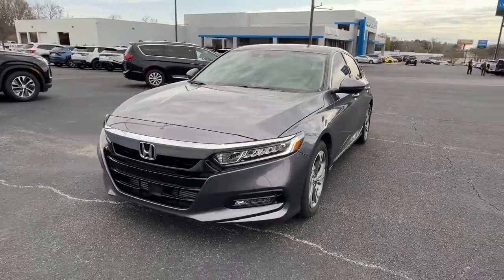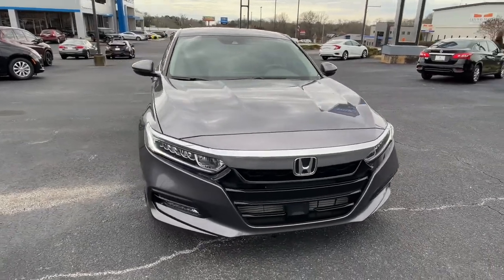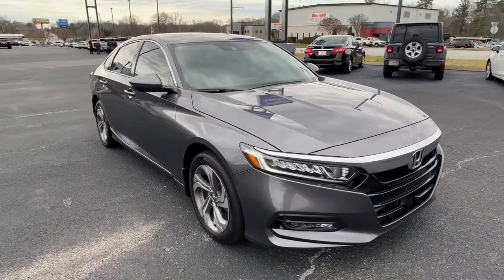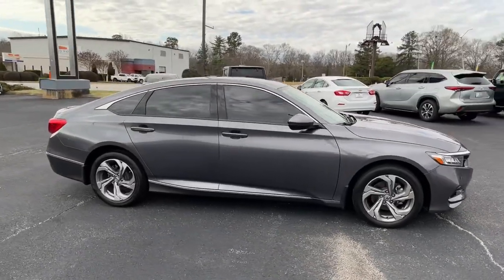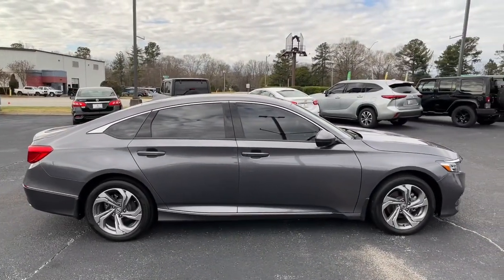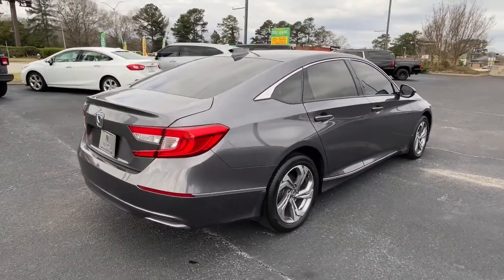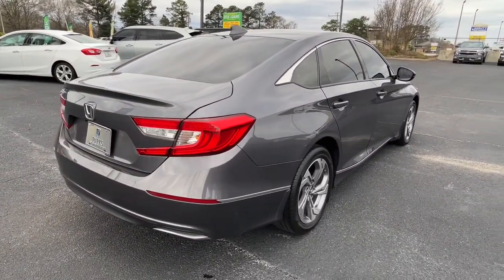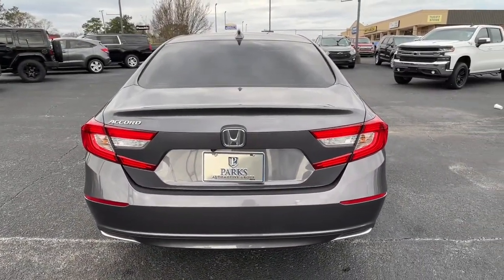2019 Honda Accord Spartanburg, Greer, Gaffney, Greenville, Simpsonville 9S1266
Crystal Black Pearl Used 2019 Honda Accord available in 1051 Asheville Highway, Spartanburg, South Carolina at Parks Chevrolet of Spartanburg. Servicing the Spartanburg, Greer, Gaffney, Greenville, Simpsonville, SC area.
2019 Honda Accord EX-L 1.5T - Stock#: 9S1266 - VIN#: 1HGCV1F50KA082575

Parks Chevrolet of Spartanburg
1051 Asheville Highway

Black 2019 Honda Accord EX-L FWD CVT 1.5T I4 DOHC 16V Turbocharged VTEC Black w/Cloth Seat Trim 10 Speakers 17 Machine-Finished Alloy Wheels 4-Wheel Disc Brakes ABS brakes Air Conditioning Alloy wheels AM/FM radio: SiriusXM Apple CarPlay/Android Auto Auto High-beam Headlights Auto-dimming Rear-View mirror Automatic temperature control Brake assist Bumpers: body-color Delay-off headlights Driver door bin Driver vanity mirror Dual front impact airbags Dual front side impact airbags Electronic Stability Control Emergency communication system: HondaLink Exterior Parking Camera Rear Forward collision: Collision Mitigation Braking System (CMBS) + FCW mitigation Four wheel independent suspension Front anti-roll bar Front Bucket Seats Front Center Armrest Front dual zone A/C Front fog lights Front reading lights Fully automatic headlights Garage door transmitter: HomeLink Heated door mirrors Heated Front Bucket Seats Heated front seats Illuminated entry Knee airbag Leather Shift Knob Leather steering wheel Leather-Trimmed Seats Low tire pressure warning Memory seat Occupant sensing airbag Outside temperature display Overhead airbag Overhead console Panic alarm Passenger door bin Passenger vanity mirror Power door mirrors Power driver seat Power moonroof Power passenger seat Power steering Power windows Radio data system Radio: 450-Watt AM/FM/HD Premium Audio System Rear anti-roll bar Rear seat center armrest Rear window defroster Remote keyless entry Security system Speed control Speed-sensing steering Speed-Sensitive Wipers Split folding rear seat Steering wheel mounted audio controls Tachometer Telescoping steering wheel Tilt steering wheel Traction control Trip computer Turn signal indicator mirrors Variably intermittent wipers.brbrRecent Arrival! Odometer is 19739 miles below market average! 30/38 City/Highway MPGbrbrAwards:br * JD Power Automotive Performance Execution and Layout (APEAL) Study * ALG Residual Value Awards Residual Value AwardsbrContact us or give us a call at to answer any questions obtain a price quote or to schedule a test drive today. Our prices cannot be beat and our service is always backed by the Parks Promise. Come visit us at 1051 Asheville Hwy in Spartanburg SC!